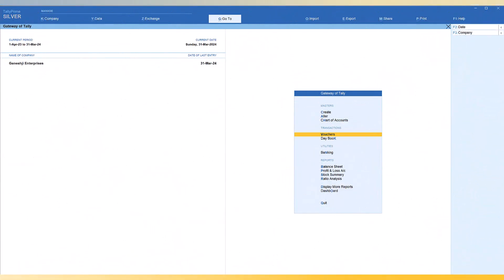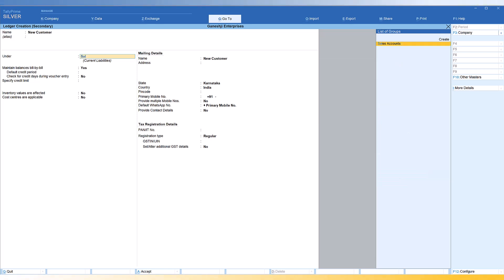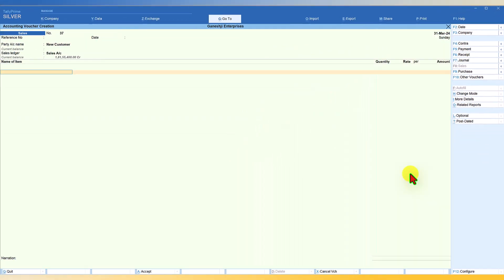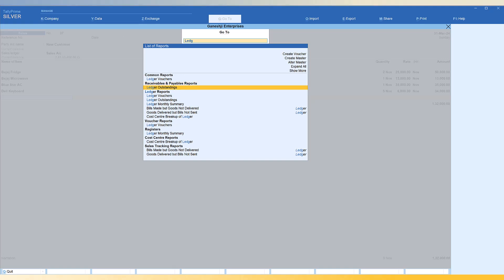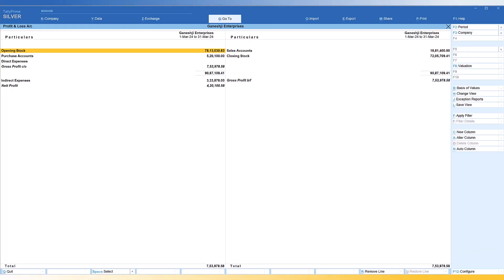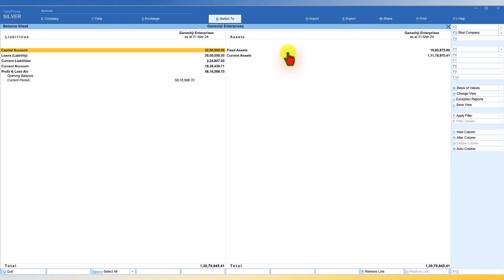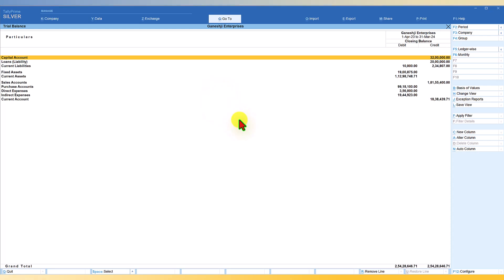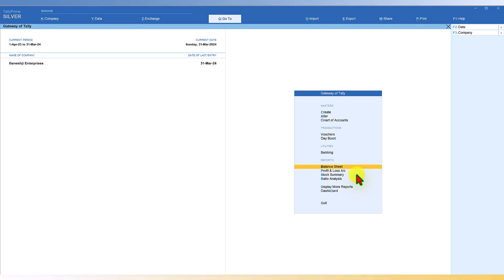Power of Reporting in TallyPrime- Delight of Accountant GoTo Feature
In the previous video we understood the power of GoTo feature of TallyPrime from a business owners’ perspective.  In this video we will explore the options and techniques which can be used by an ‘Accountant’ or ‘Power User of Tally’ by leveraging the options available under GoTo.

We will also learn how with the help of GoTo we can hold a voucher(sales invoice) and perform any other task or view reports or printing of reports or passing another voucher and finally the ‘Power of GoTo’ will bring you to the voucher which you had put on hold and continue with your data capture from where you left.